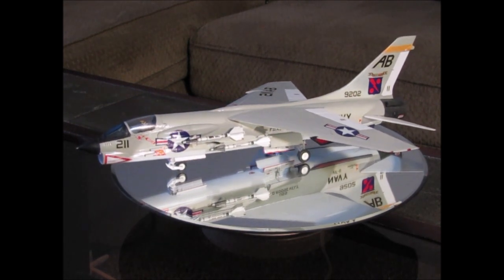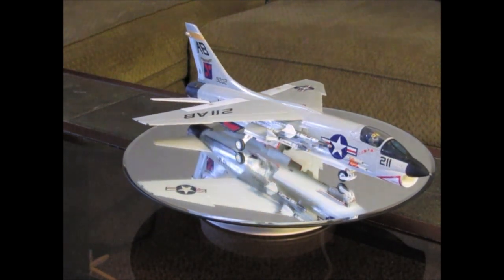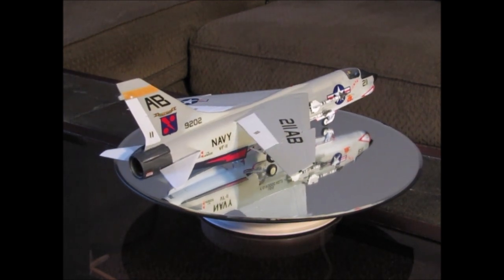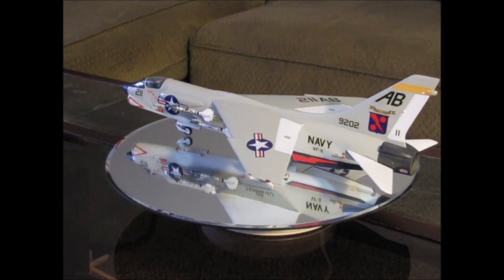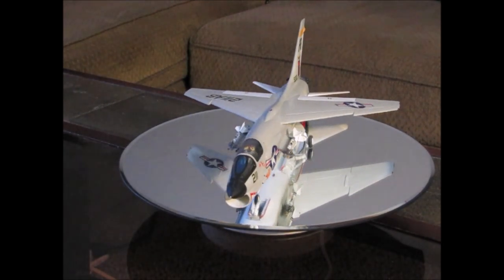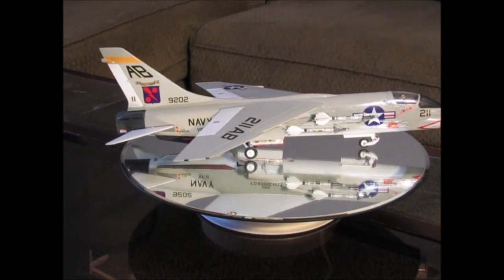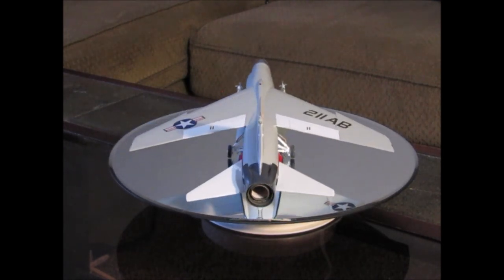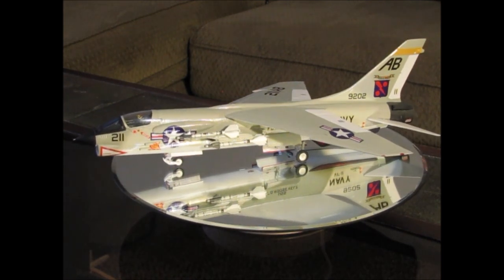Vought F-8E Crusader - Last of the gunfighters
This is my Monogram/Revell 1/48 scale Vought F-8E Crusader, known as the Last of the gunfighters.  This model is built in the markings of VF-11 Red Rippers.

This video is intended for those over the age of 18.